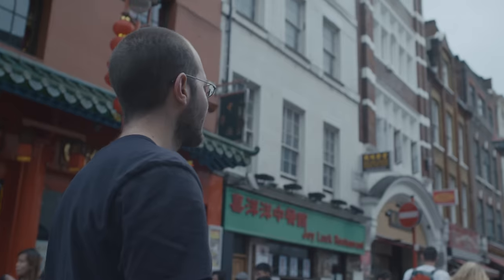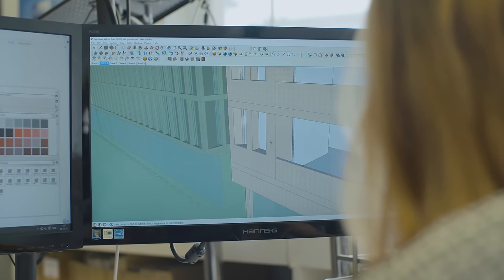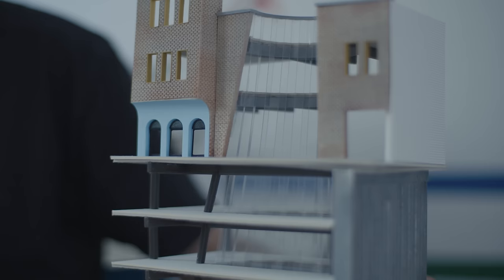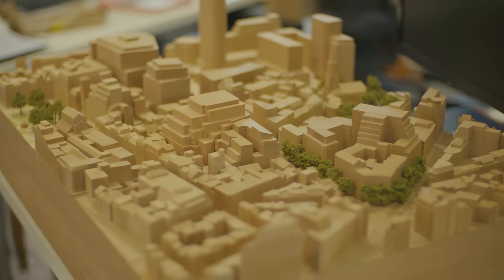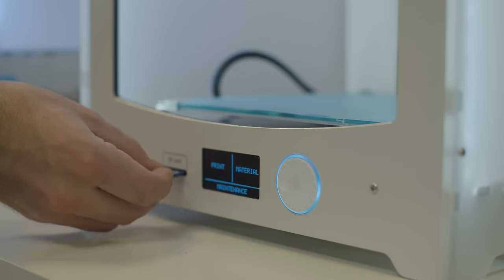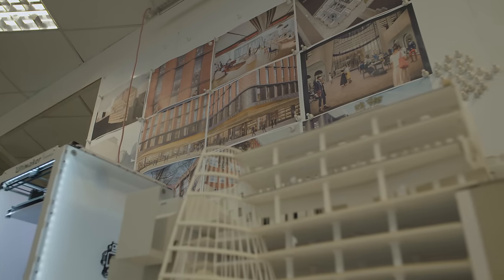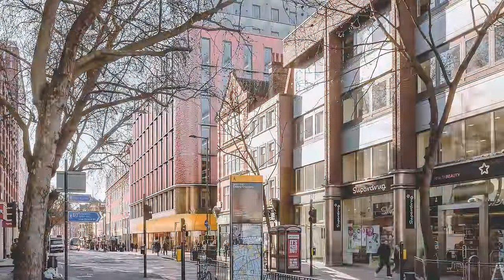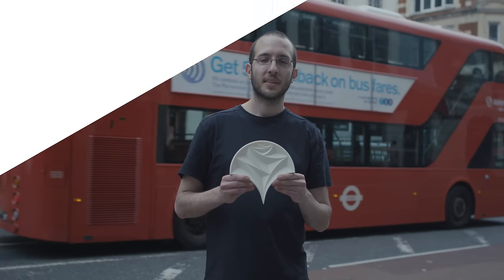MATT Architecture: Rapid model making with 3D printing - Ultimaker: 3D Printing Story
MATT Architecture creates complex architectural models in central London. They use 3D printing to quickly generate models of their designs, so that multiple iterations can be made rapidly and cost-effectively.

3D printing is often called additive manufacturing as well. It’s a rapid prototyping technology which uses plastic filaments that are extruded under high temperatures. Layer by layer it 3D prints the physical object. Professionals and makers all around the world use Ultimaker 3D printers for rapid prototyping, engineering, product design, 3D printed art, jewelry, and in fashion, medicine and education. With several aftermarket or 3D printed add-ons you can even turn an Ultimaker into a food 3D printer.